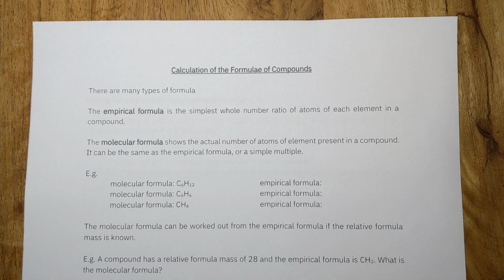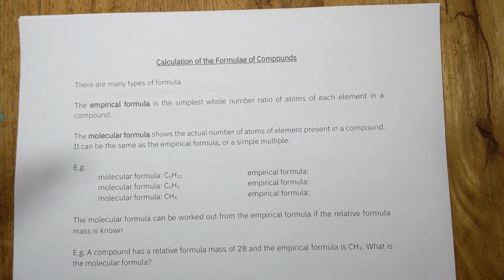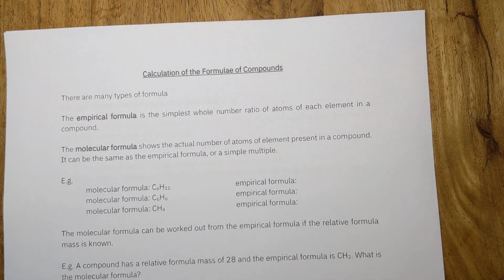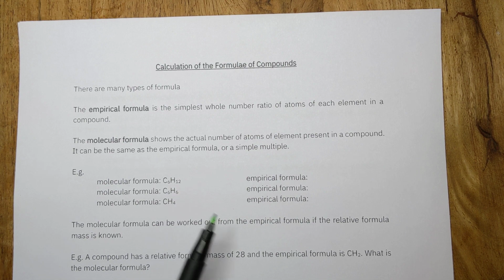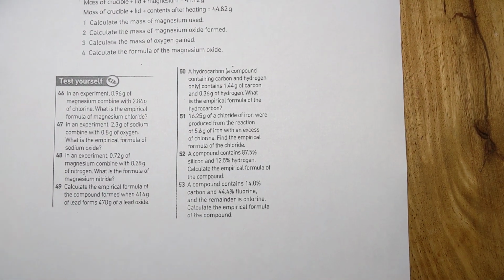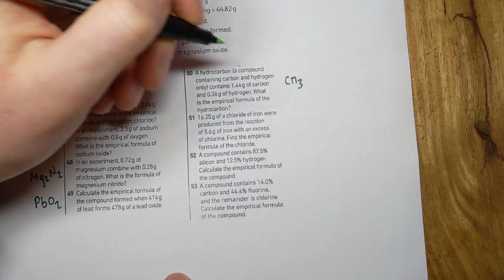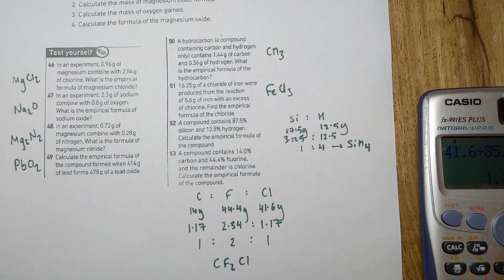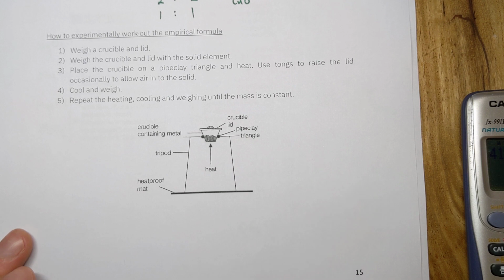Empirical Formula - Year 11 TA